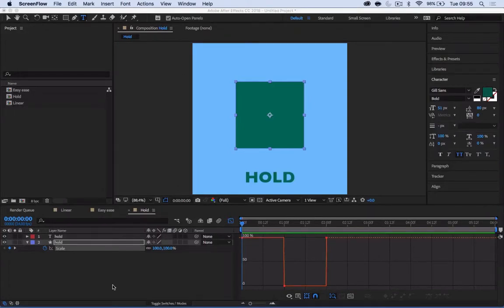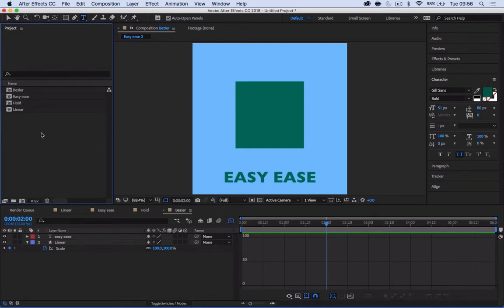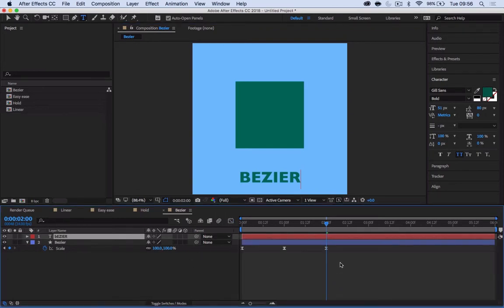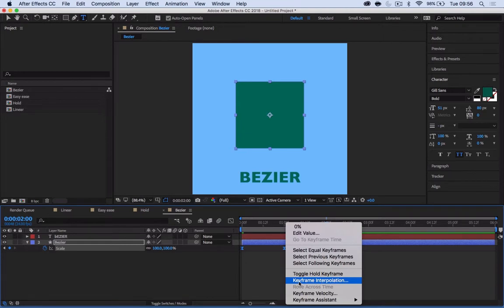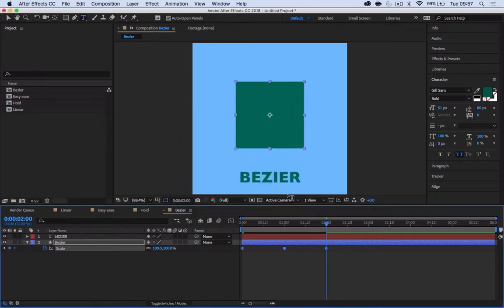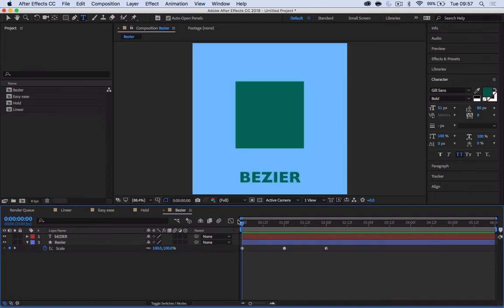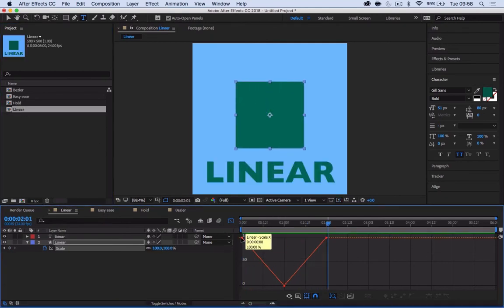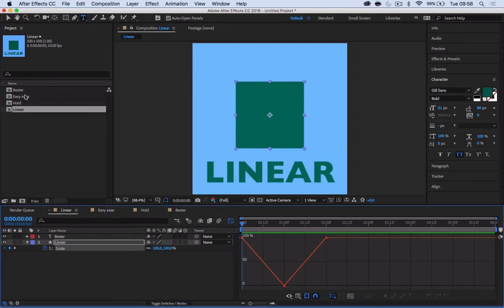2.4 - Bezier keyframes